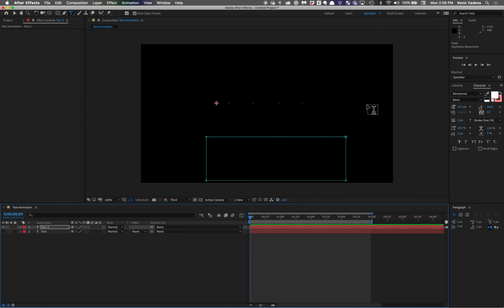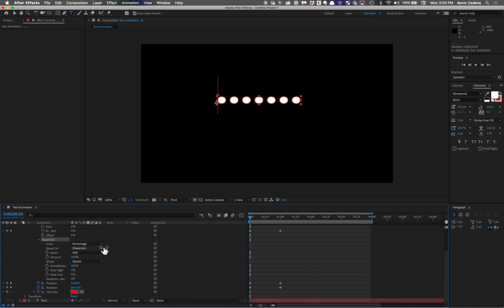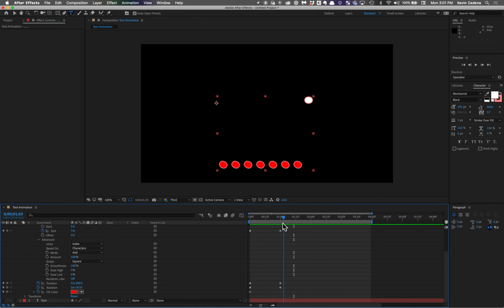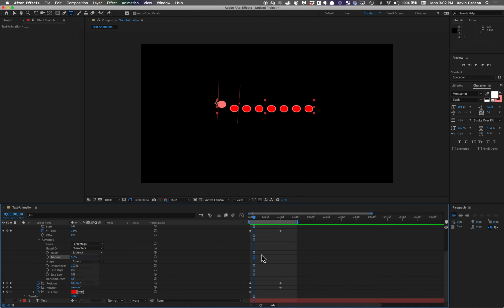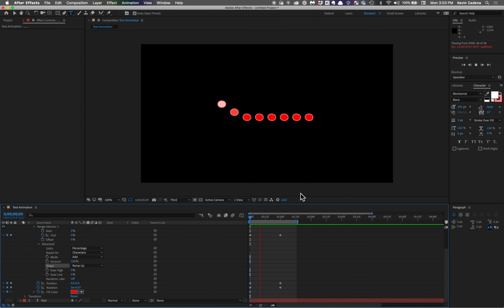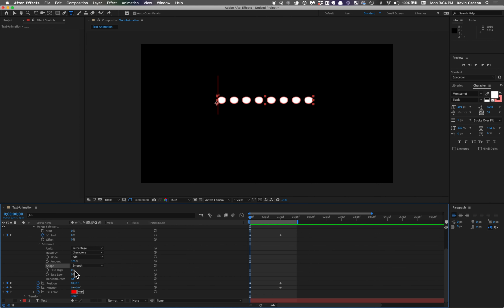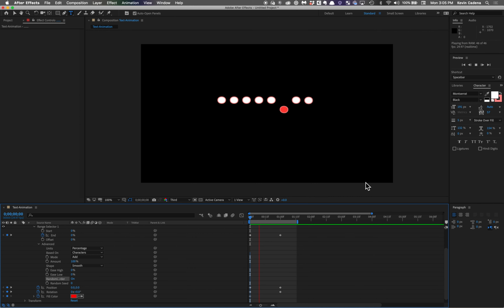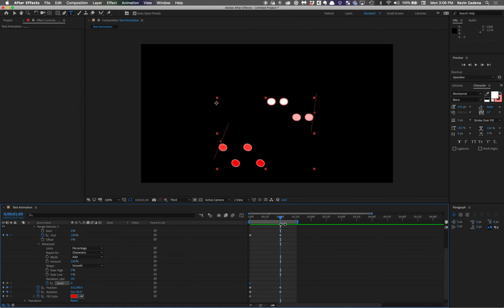W12_TV03: Text Advanced Options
In this video, we will go over the advanced text animation options within the layers panel of AfterEffects.